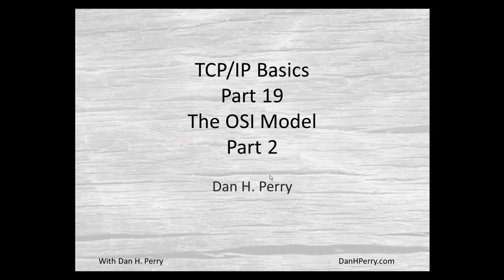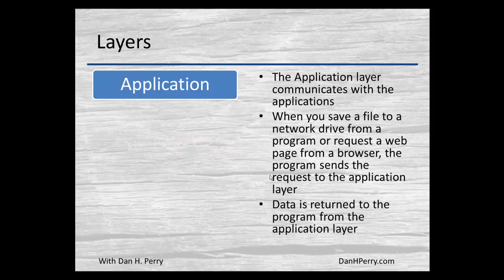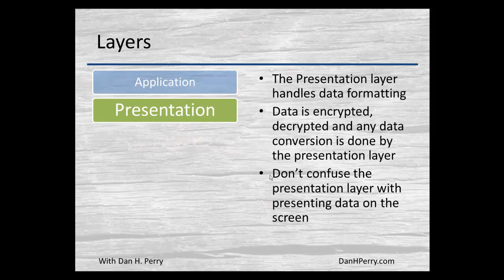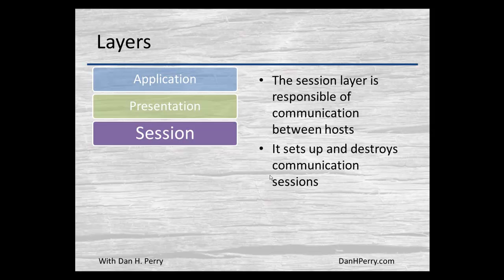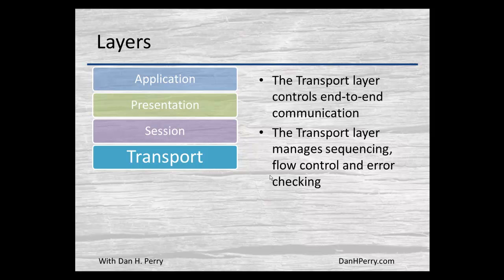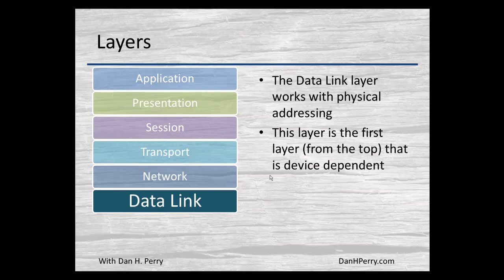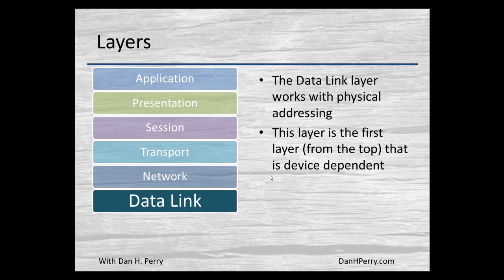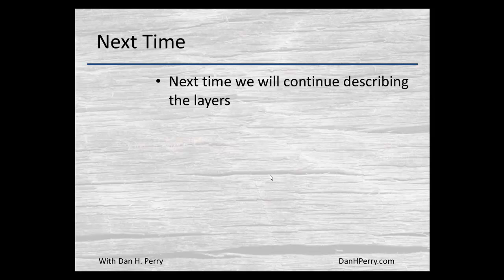TCP/IP Basics Part 019 OSI Model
This episode continues our talk about the OSI Model.